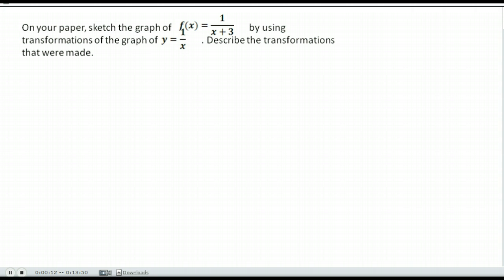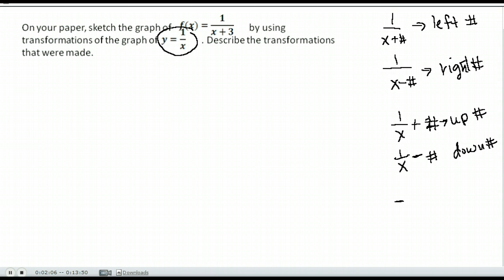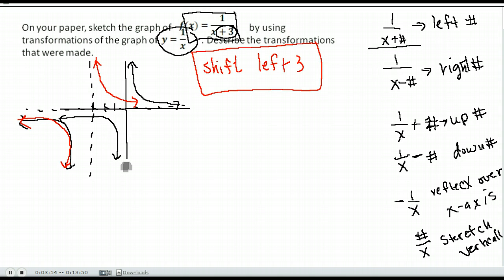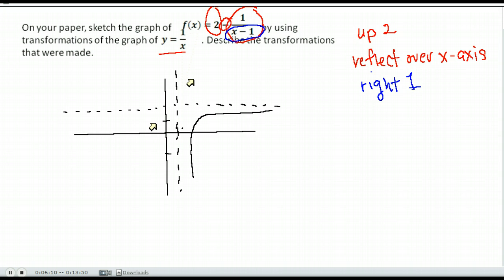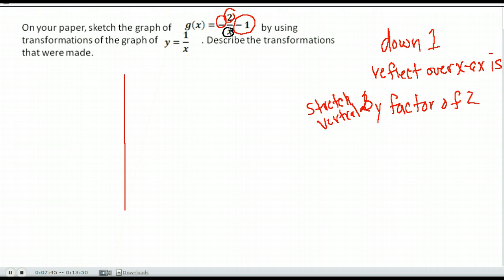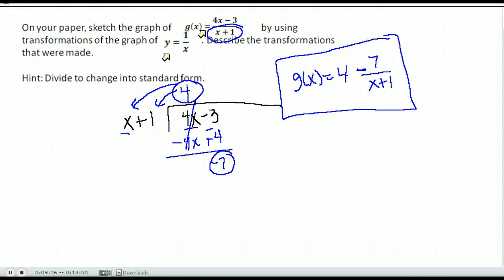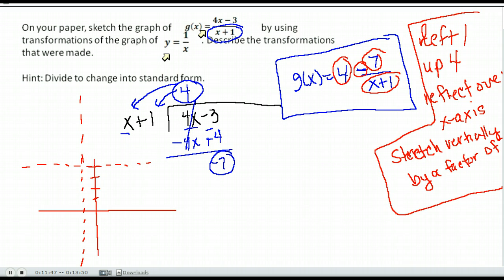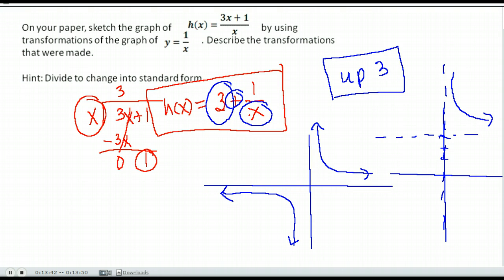PreCalc U5A2 graph using transformations of 1/x